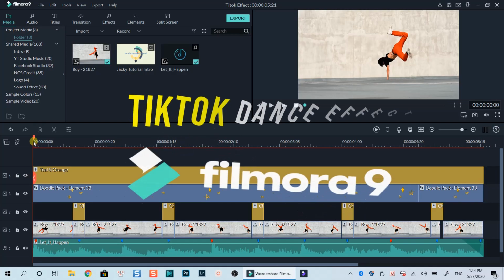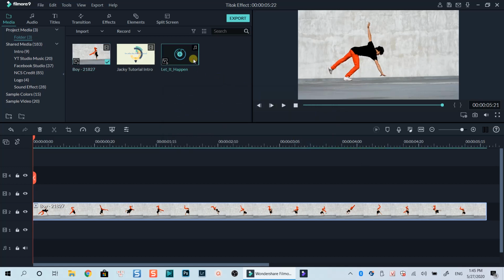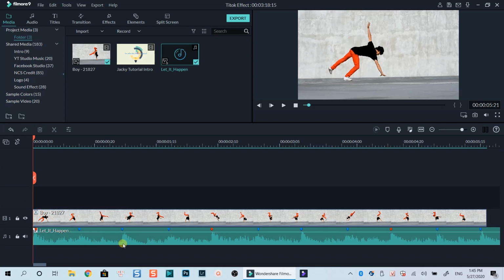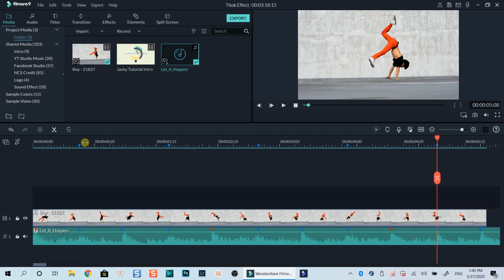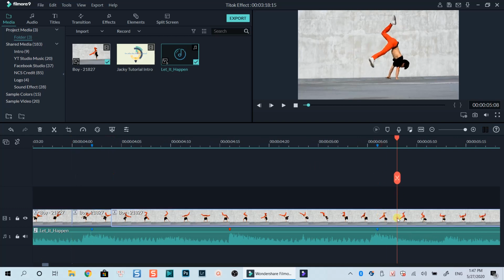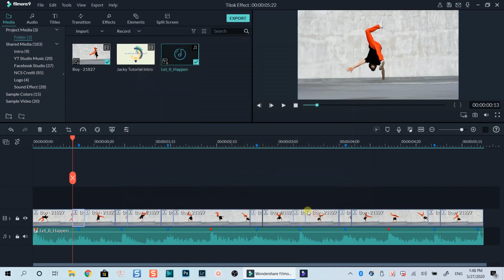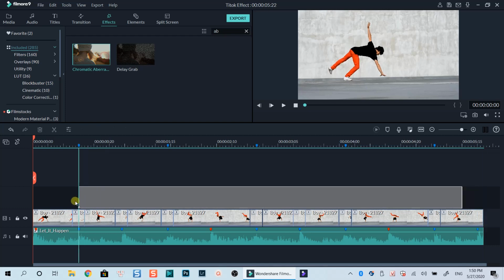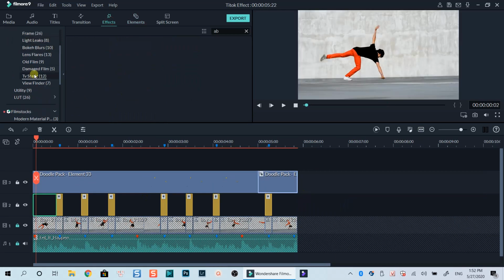Tiktok Dance Effect - Filmora 9 Tutorial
This tutorial shows you how to create TikTok dance effect using Filmora 9. This screen pump effect can help you create more engaging videos like other TikTok dancers.